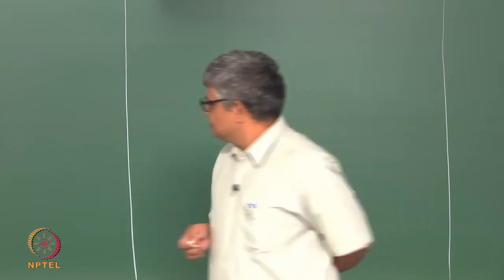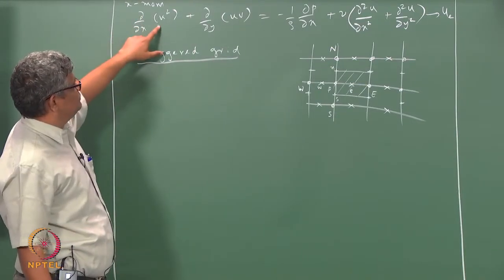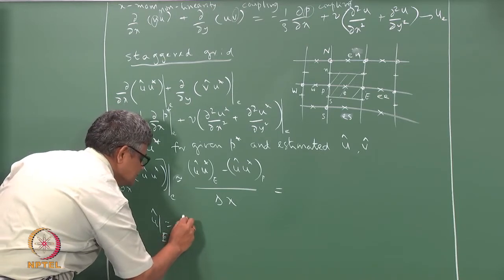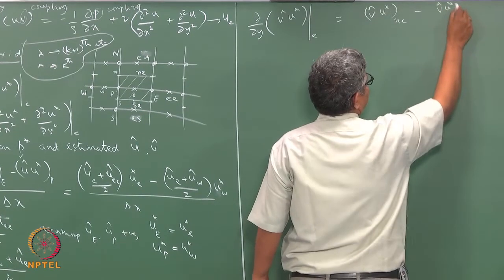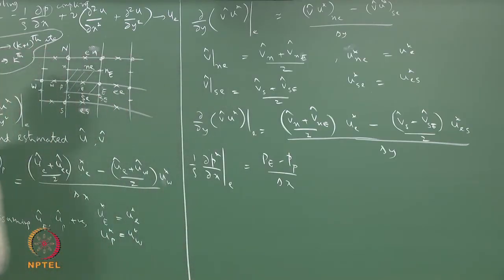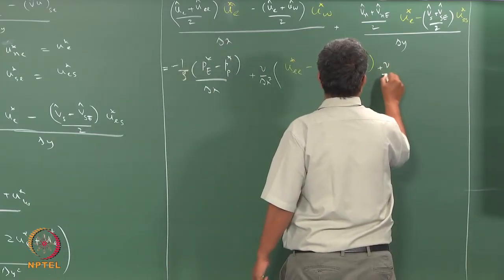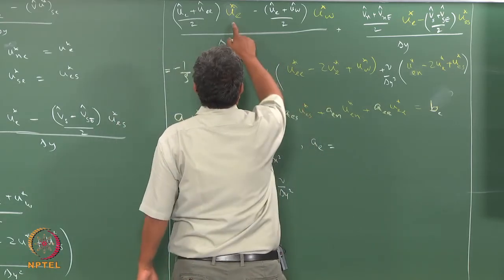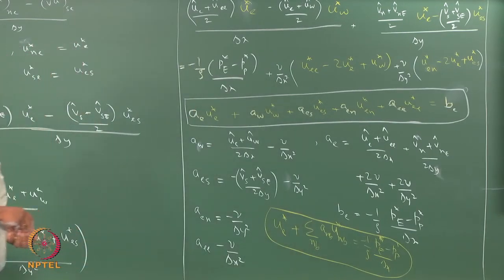Tutorial on Pressure Correction Method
Pressure equation method, staggered grid systems